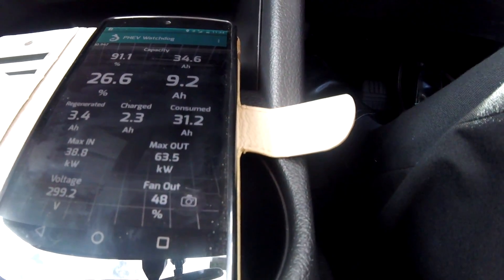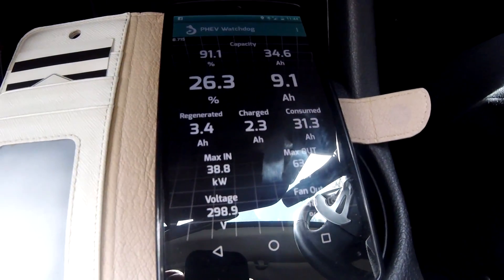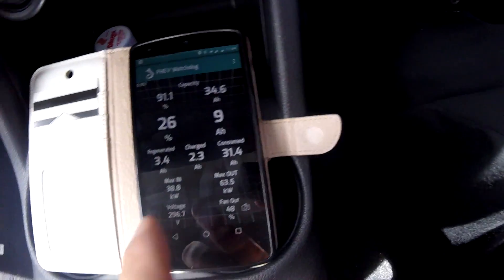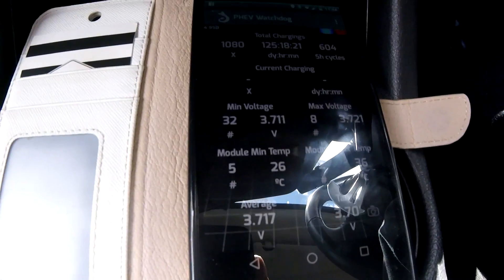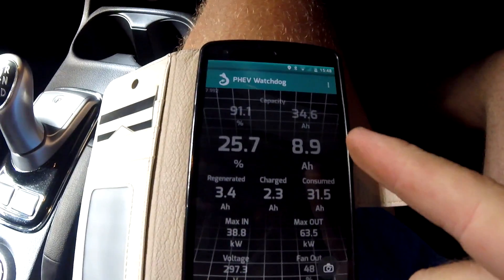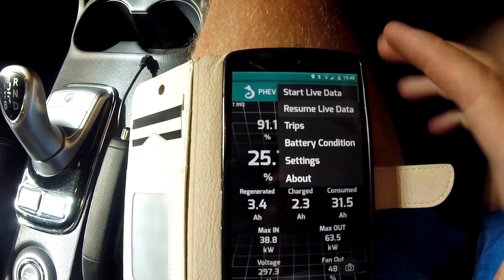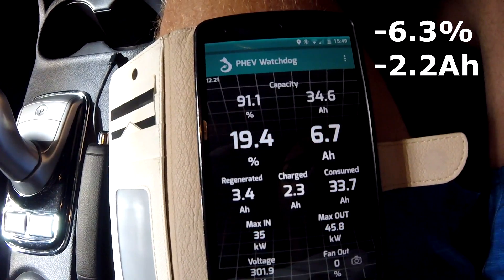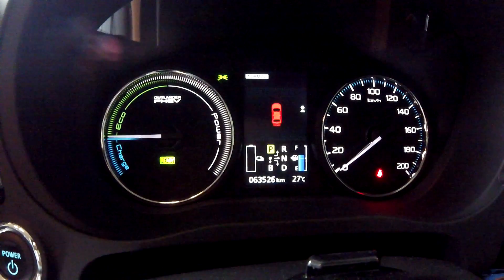Q32 - Estimated Soh and SoC in the Outlander PHEV?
Software flaw or hardware issue?

PHEV Watchdog (Best App on the market, heavily developed. Gives you all the numbers you need to know about the battery and vehicle):